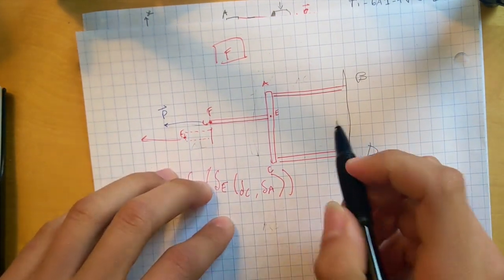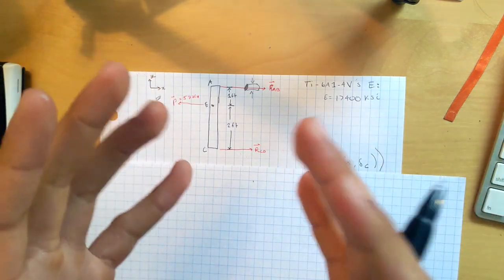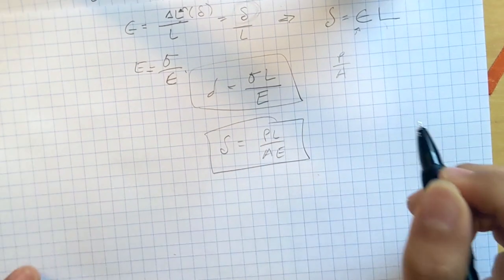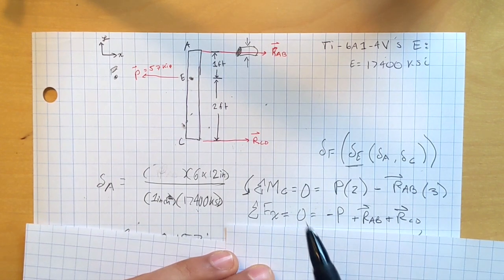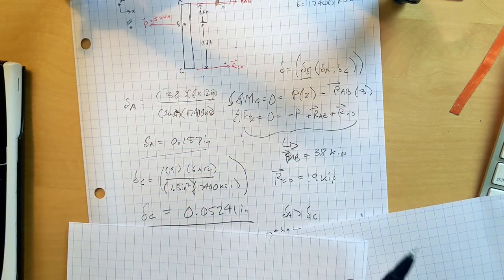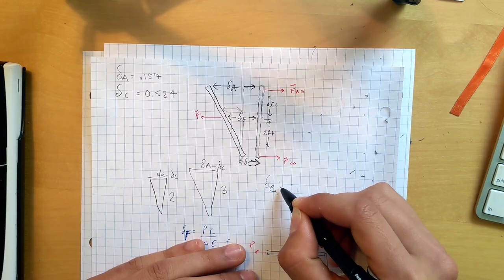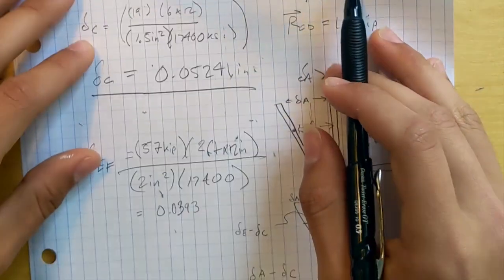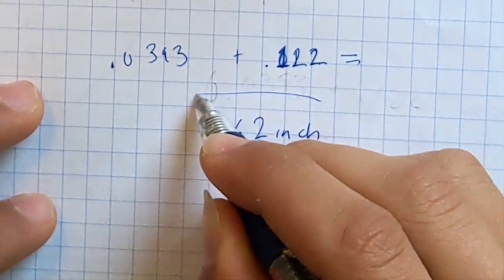Determine the horizontal displacement of point F.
I've been wanting to upload engineering problems for nearly all of my college career. Now that the virus has me doing all of my homework at home - no better time.